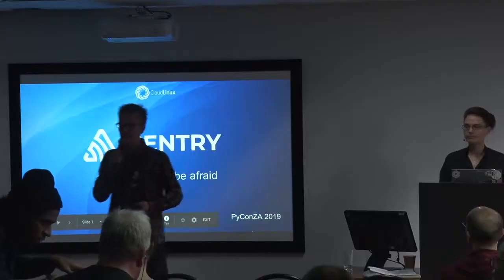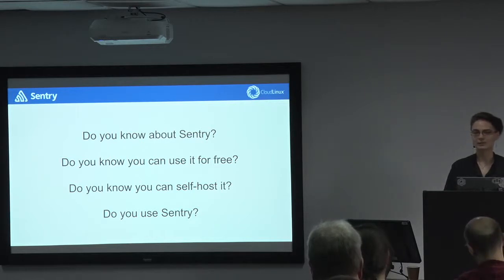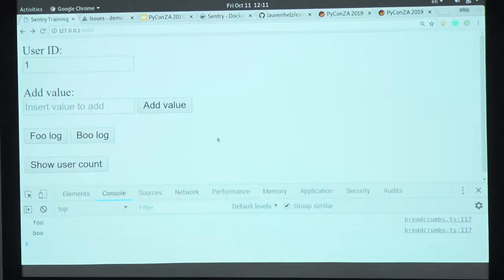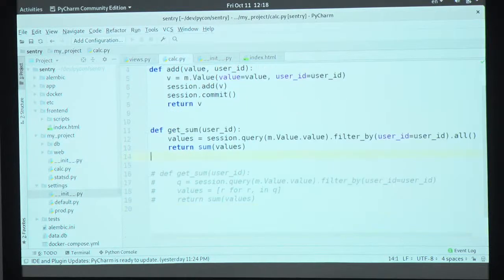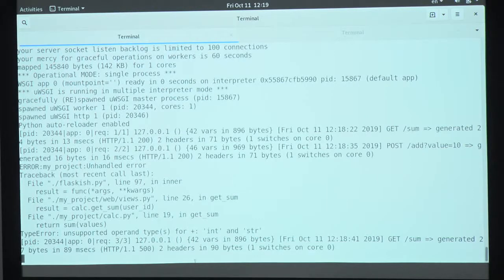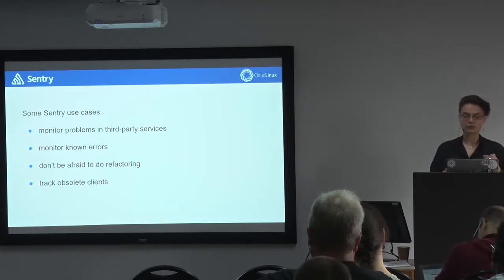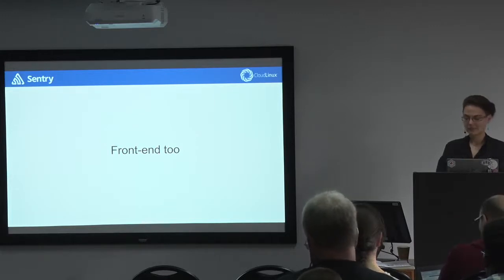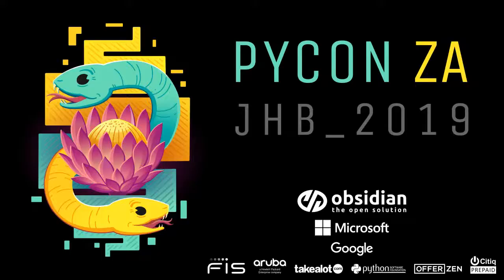Sentry as a way not to be afraid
by Irina Grechikhina

Sentry is an open-source error tracking software. It allows you to know exactly what's going on with your web application in real-time and get exact and detailed reports about occurred errors. Lot's of web developers used to rely only on app logs and generic monitoring software, but it's not enough. Multiple production servers, overwhelmed logging, lack of information about request content in case of error hinders problem investigation and produces permanent developer fear of changes. Sentry could ease the whole process and make you: stay calm during deployment, be sure your application works properly, solve problems before users report about it.

During my talk, I will compare Sentry to ordinary logging, show how to use Sentry, explain how to read Sentry reports and demonstrate that its deployment is very easy. The whole demo will be done using Sentry hosted on my laptop. I will describe the problems I have faced up during sentry.io usage and explain why I prefer self-hosting. Also, I will share a link to my Github with docker-compose and ansible files to deploy your self-hosted Sentry, run through the whole idea and demonstrate that everything is clear and easy. Then I will show how to adjust the first project in Sentry and connect it to a working application in both backend and frontend parts. For each backend and frontend cases, there will be its separate part with examples when Sentry is useful and cannot be replaced by other tools and recommendations on how to make Sentry as effective as possible.

My talk will be useful for web developers of any level who wants to ease the process of problem investigation and finds application logs not handy.